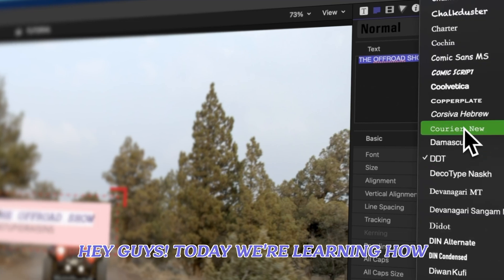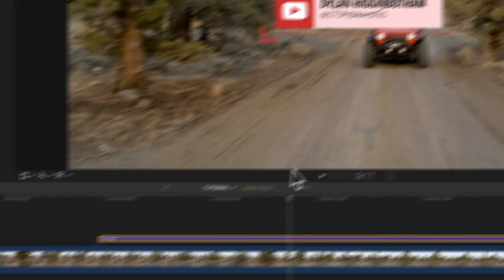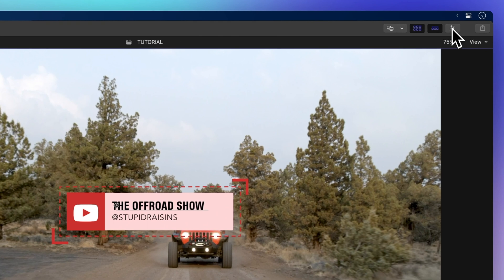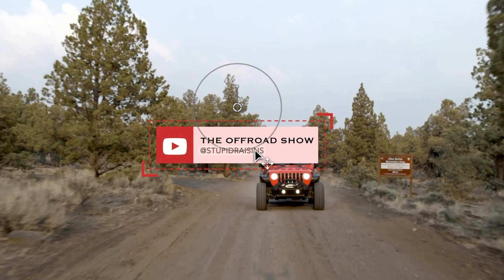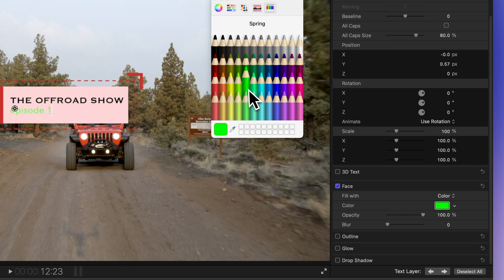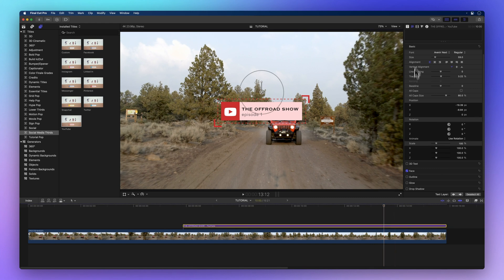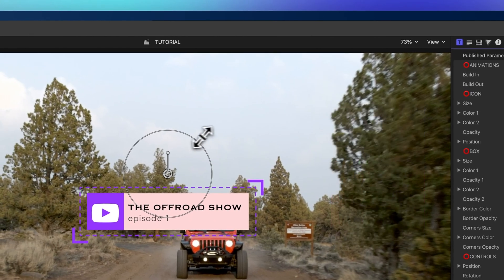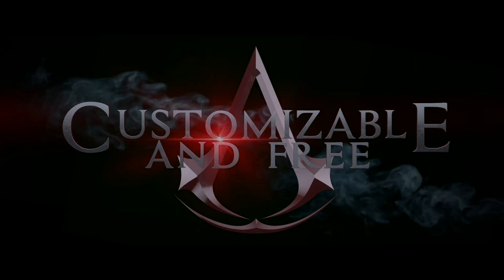How to Adjust Titles in Final Cut Pro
Hey, guys! Today, we're learning how to change and tweak titles right in Final Cut Pro.

00:00 - Intro
00:15 - Drag and drop
00:44 - Text inspector
01:46 - Title inspector
02:16 - Outro